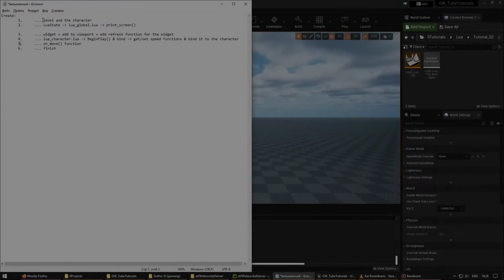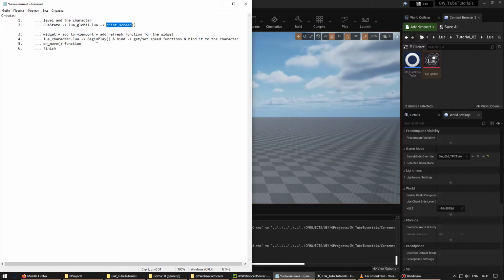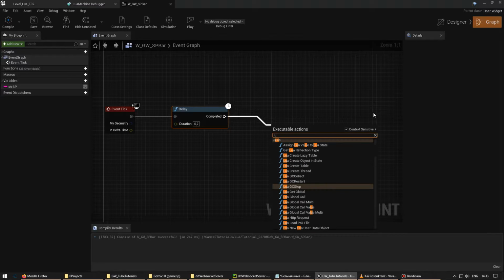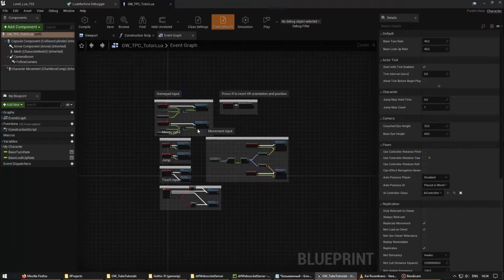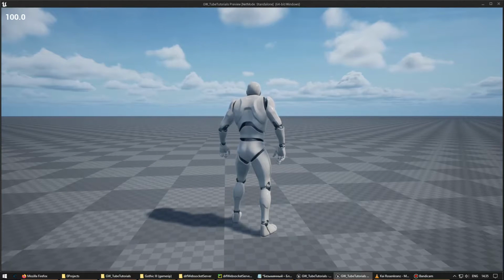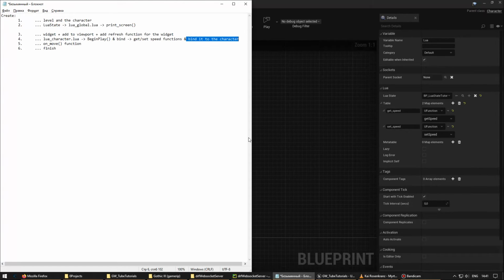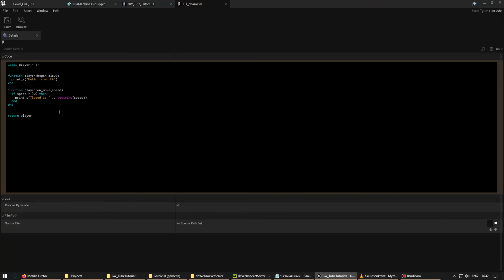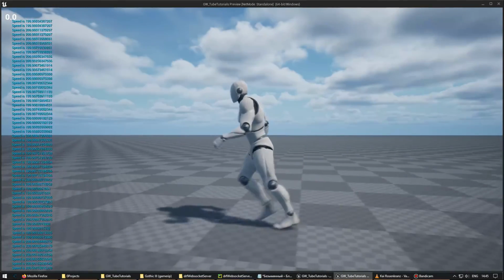HOWTO: Lua Scripts in Unreal Engine 4.27 - Part 1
In this video I will show you how to use Lua scripts in the game based on a small example.